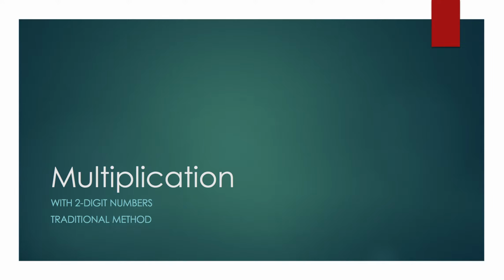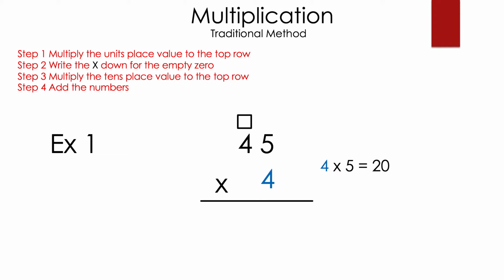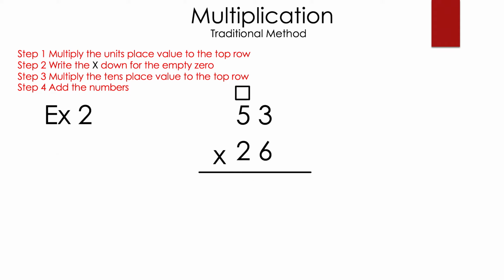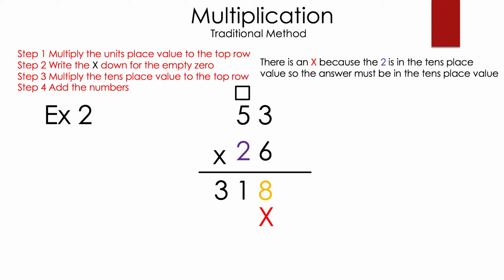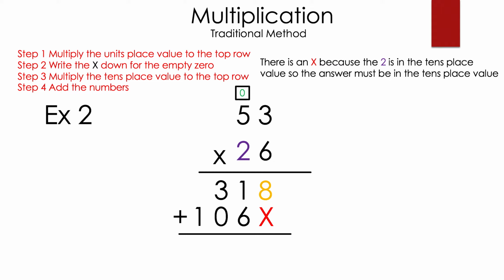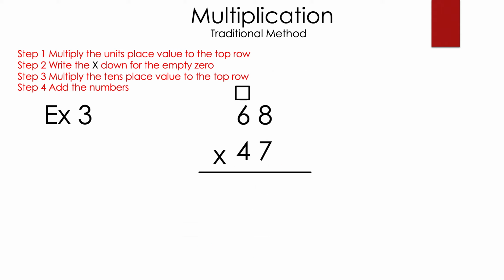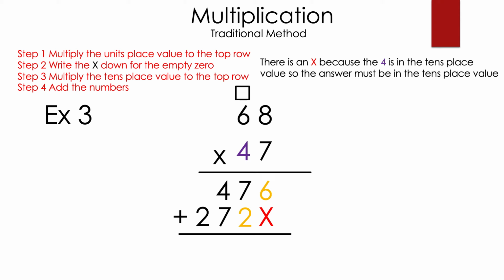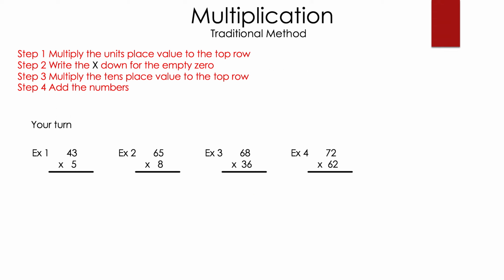Multiplication Traditional Method with 2-Digit Numbers - Math is the Way Corner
If you need a refresher on how to multiply 2-digit numbers by 2-digit numbers using the traditional method then this video is for you.

Start - 0:00
Example 1 - 0:27
Example 2 - 1:42
Example 3 - 3:39
Your Turn - 5:30